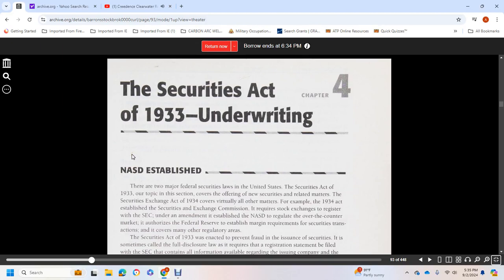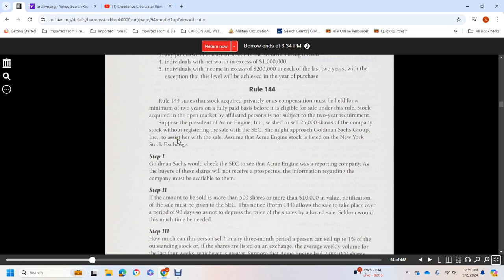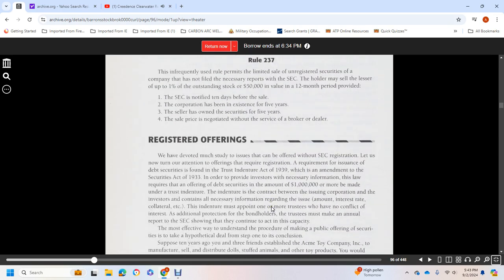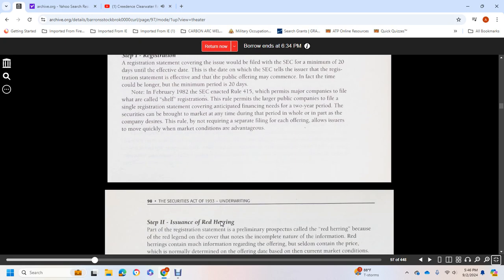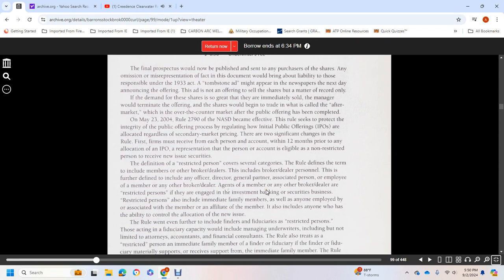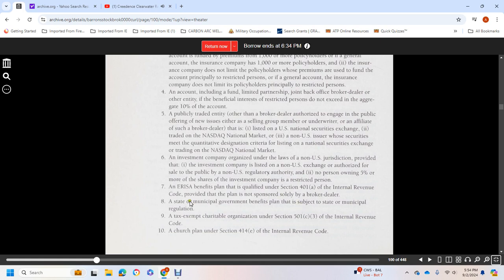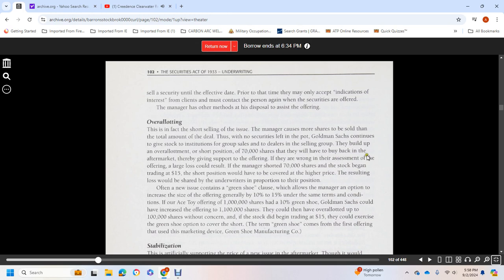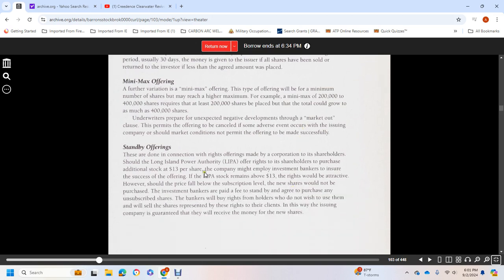STOCK BROKER SECURITIES ACT OF 1933